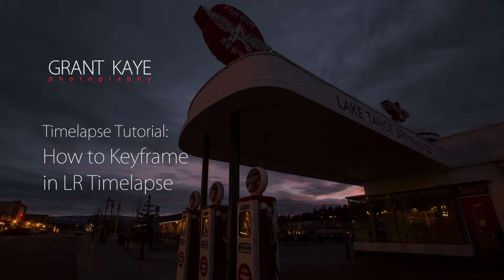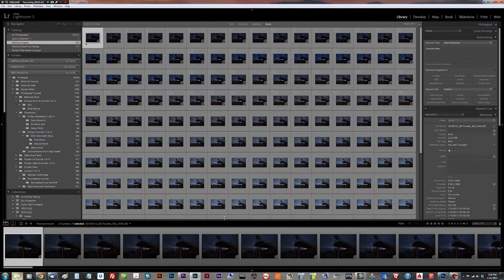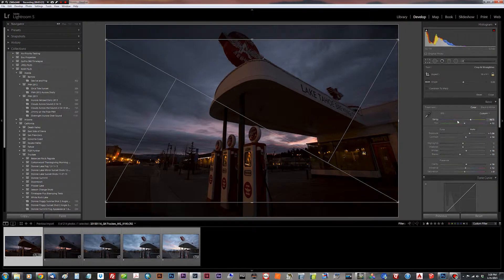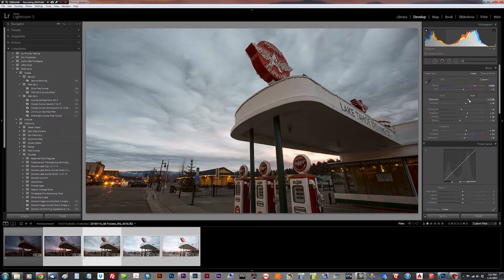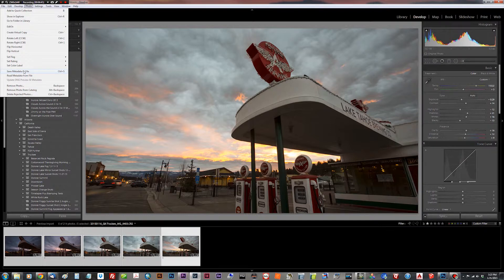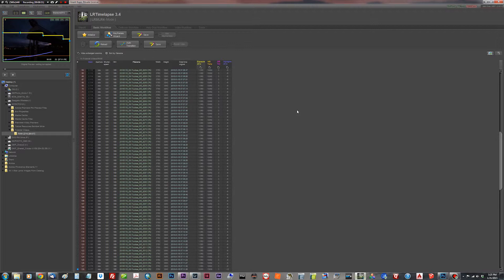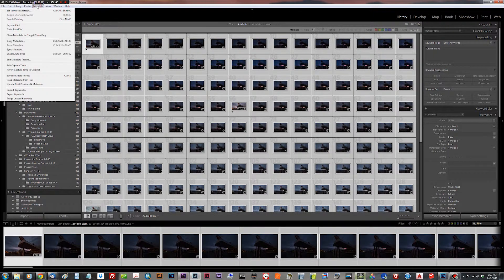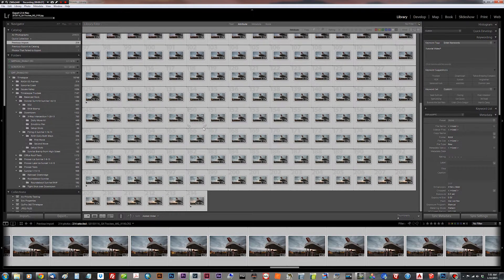Timelapse Tutorials: How to Keyframe Development Parameters with Lightroom and LR Timelapse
This tutorial shows you how to "keyframe" development parameters in Lightroom with the LR Timelapse software.

Beginning with a static-exposure (non-bulb ramped) timelapse shot in RAW with unchanging aperture and exposure values, I will show you how to set keyframes at important parts of your timelapse. Then you will smoothly change the development parameters (white balance, esposure, etc.) through the whole sequence in Lightroom, and then import the CR2 files and their XMP sidecar files into LR Timelapse to perform the smoothing. After the interpolation of the parameters, you will update the metadata of the photos in Lightroom, and then export to a video editor (i.e. Adobe Premiere) and render out your timelapse.